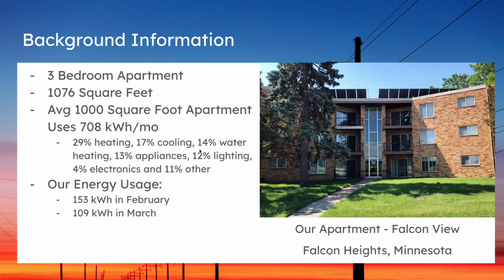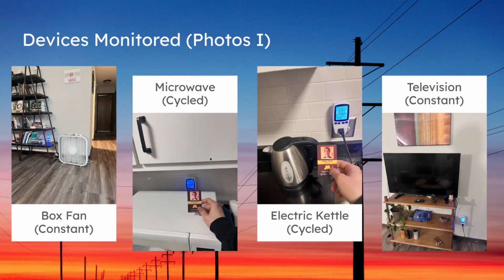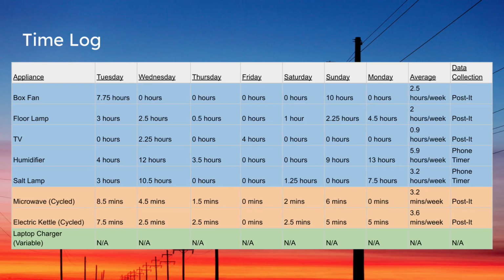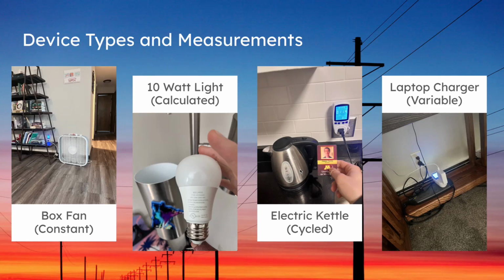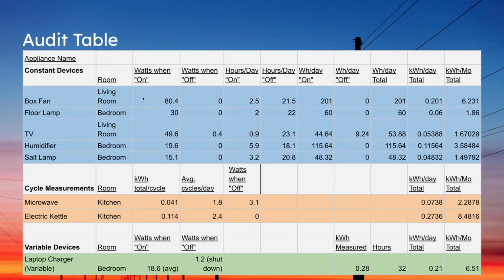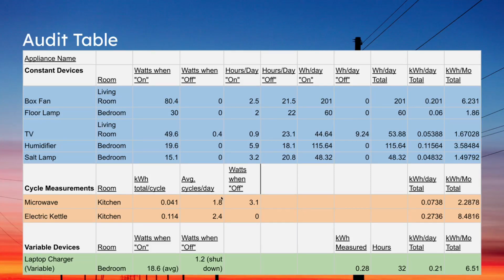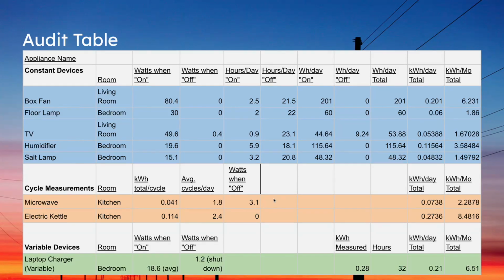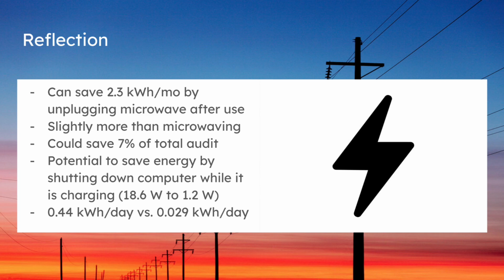DSARI Energy Audit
Energy Audit Assignment for BBE 1201.